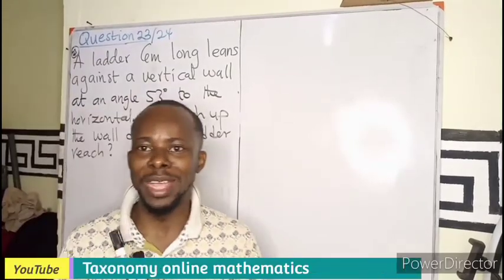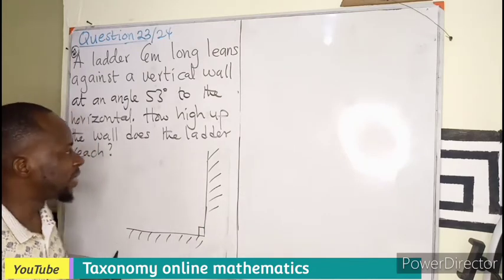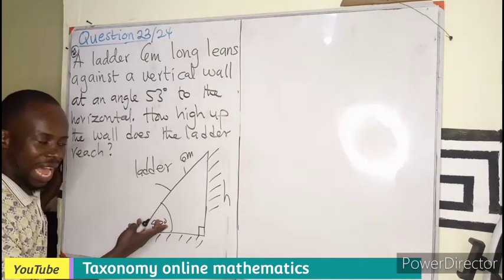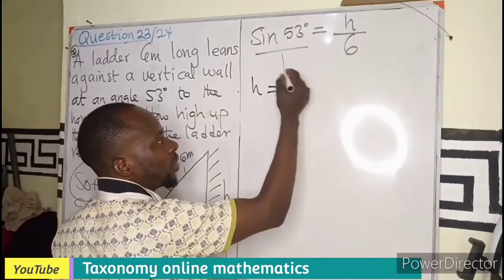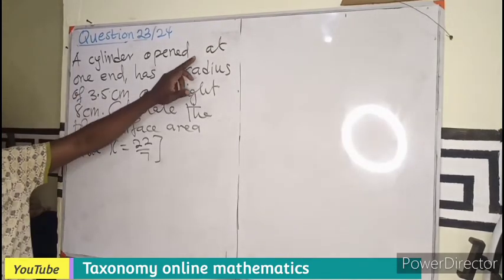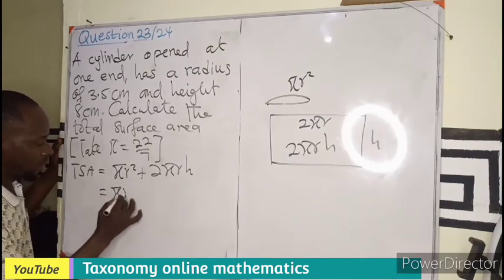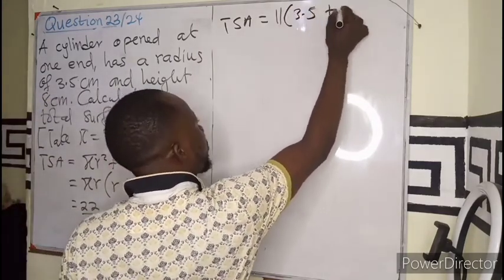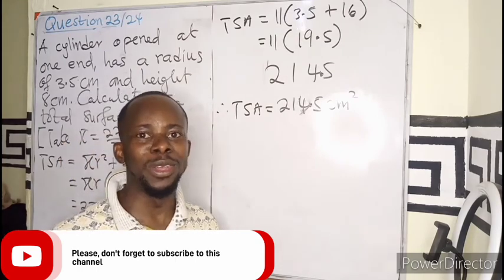June 2022 WASSCE: Application of Basic Trigonometry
Finding the height up a wall when a ladder is lean against a wall.